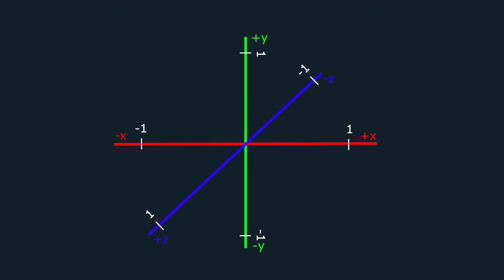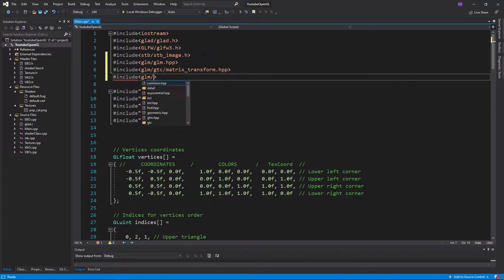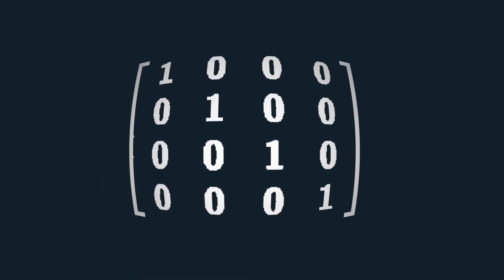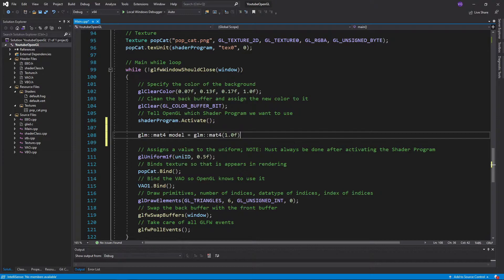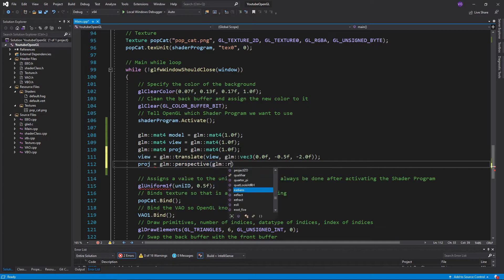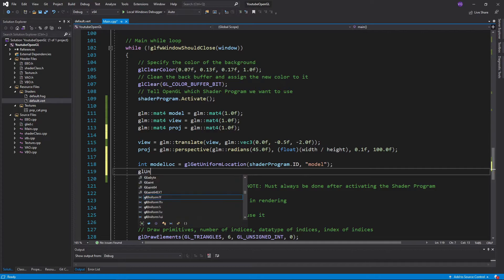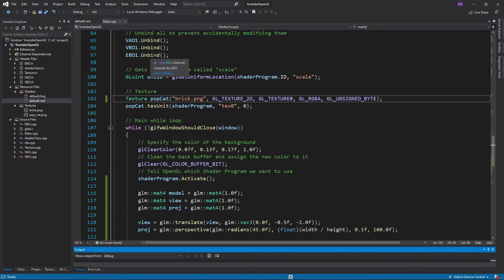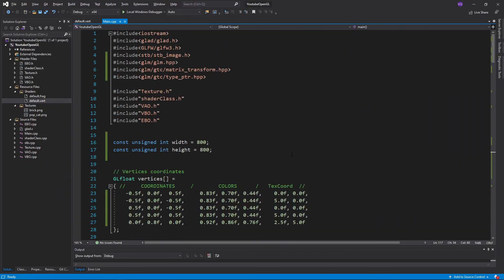OpenGL Tutorial 7 - Going 3D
In this tutorial I'll show you how to move from the default boring 2D space to 3D with perspective in OpenGL.

*Timestamps*
0:00 Introduction
0:10 Correction
0:22 Matrices
0:56 GLM
1:25 Coordinate Types
2:34 Transformation Matrices
3:12 Matrix Initialization
3:40 View & Projection Matrices
5:15 Importing Matrices
5:52 Matrices Final Multiplication
6:06 Pyramid
6:40 Rotation & Timer
7:10 Depth Buffer
7:35 Ending & Comments